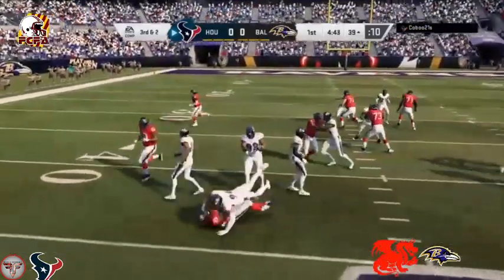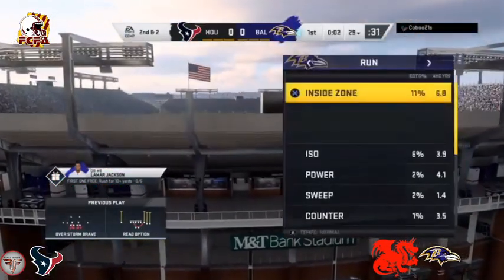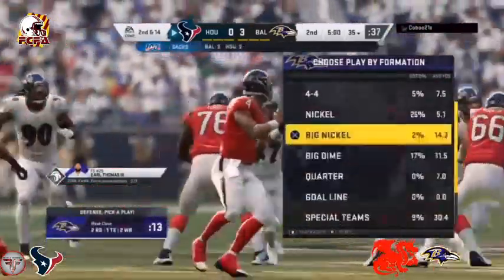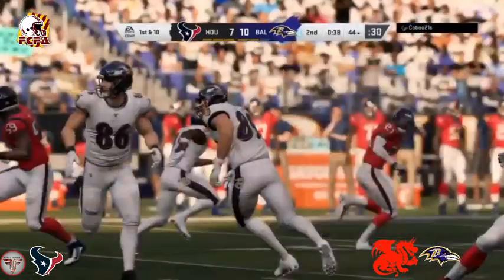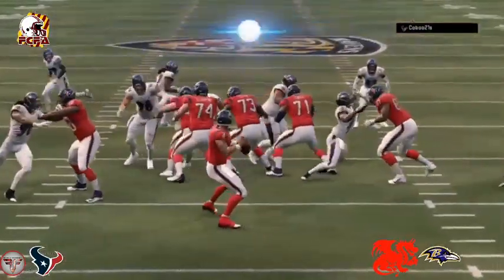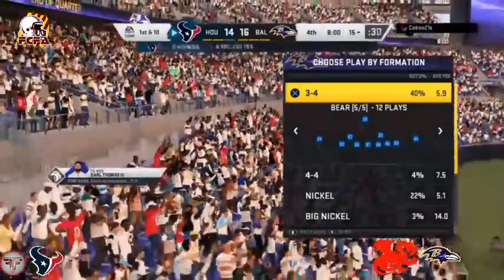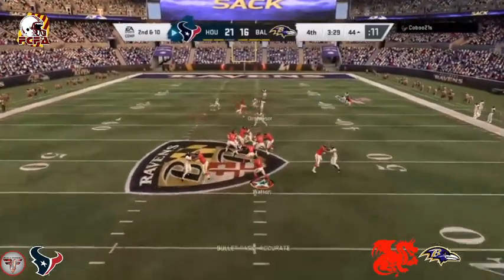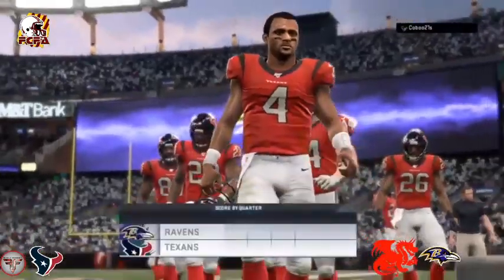Torneig FCFA Madden 2020. J4. Grup1. Uroloki (Manu - Ravens ) & Rebels (Adrià - Texans)